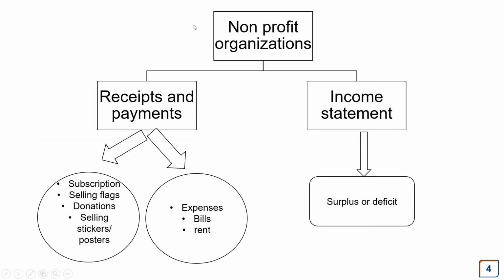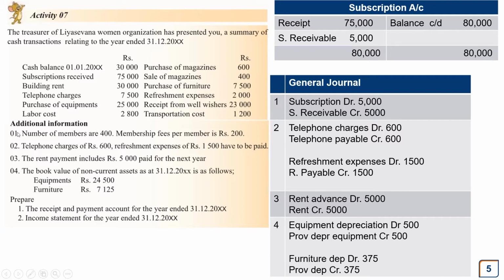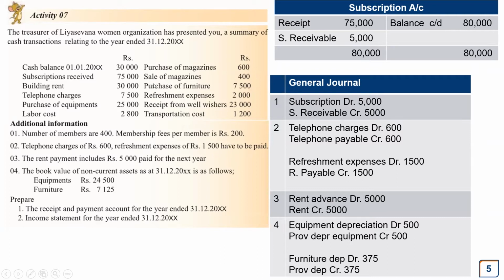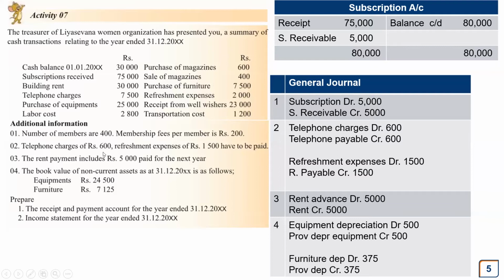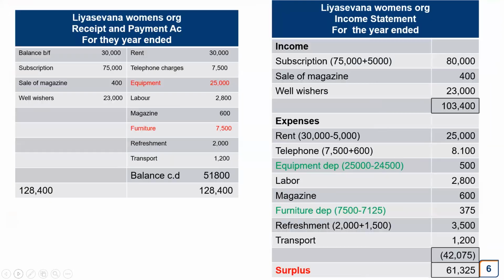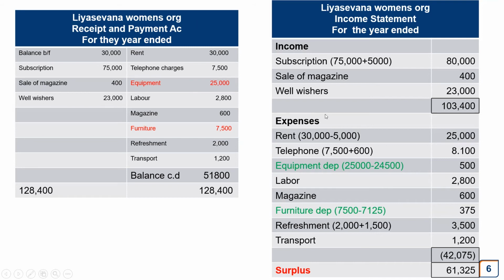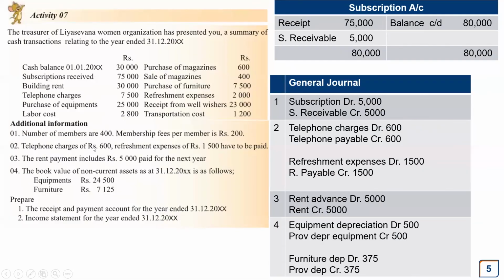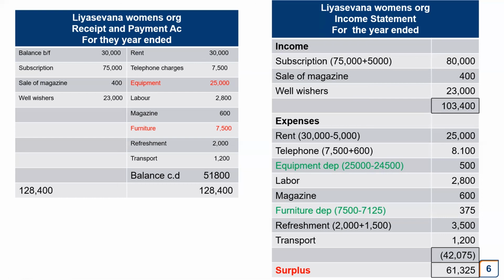Episode 16 - Non profit organizations │ Commerce